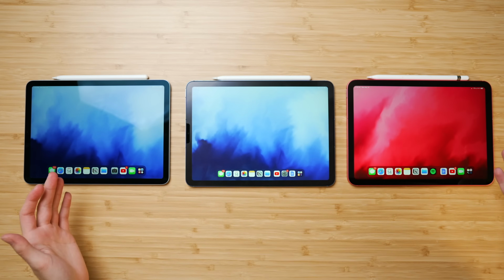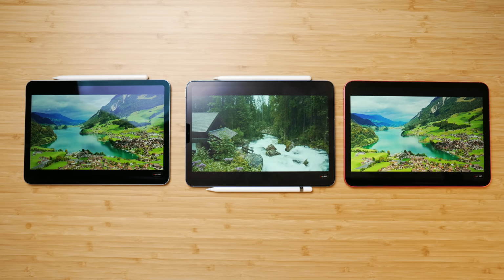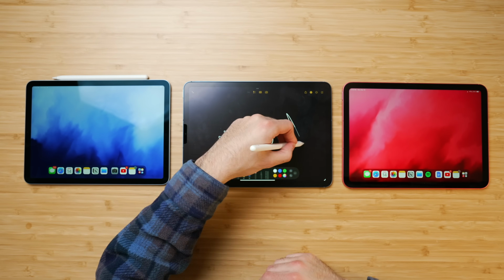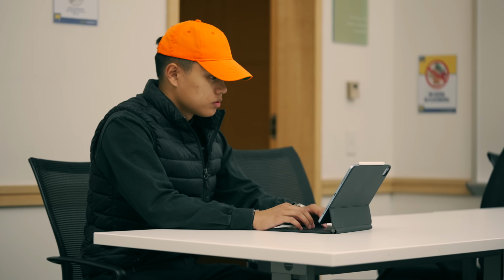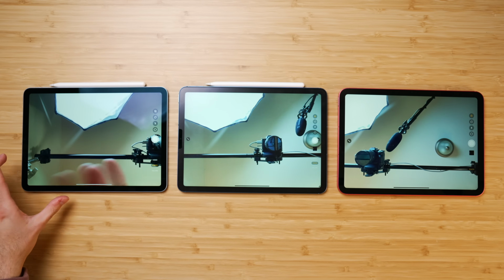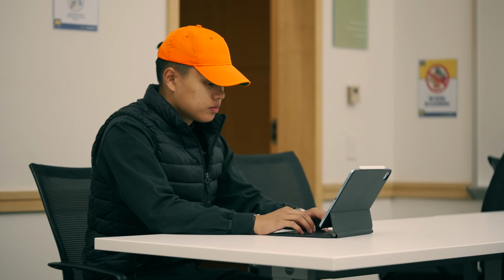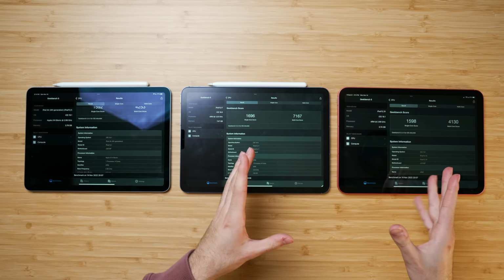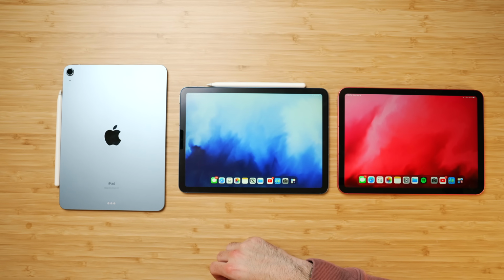iPad 10th gen vs iPad Air - An Easy Choice!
After 4 years, the contemporary iPad lineup all looks fairly homogeneous, with the iPad 10th generation (2022), iPad Air (2022) and iPad Pro M2 sporting relatively the same design language, lack of home button and slab/tab look introduced with the 3rd generation iPad Pros back in 2018. This is why now more than ever, it's important to differentiate each model, specifically the iPad 10th gen and iPad Air 4th and 5th generations. In this video I compare the new, "regular" or baseline iPad to the current generation Air and 2020 Air in order to help you decide which variant will give you the best bang for your buck!

Links to UGREEN Nexode 140W Charger!

My iPad (Pro)
My laptop
My camera

0:00-0:23: Intro
0:23-3:56: Display
3:56-10:05: Design/Accessories
10:05-13:49: Battery Life + Camera
13:49-18:10: Performance
18:10-21:17: Final Recommendations

7:46